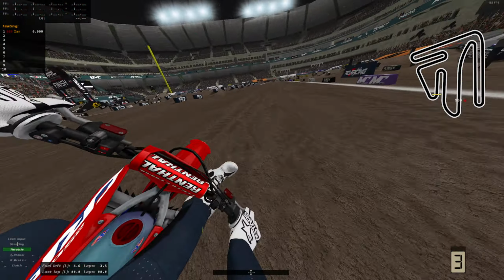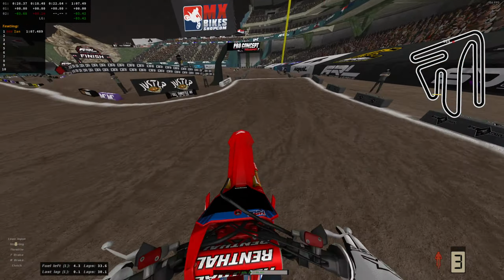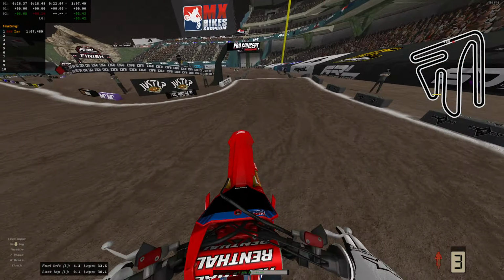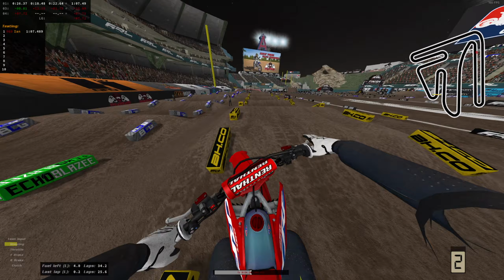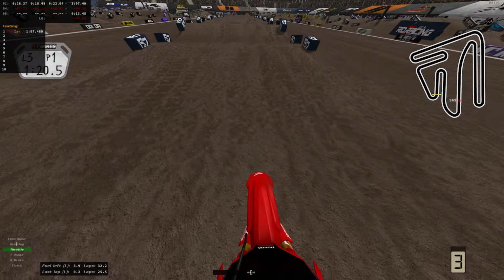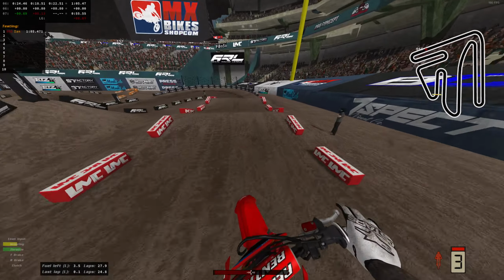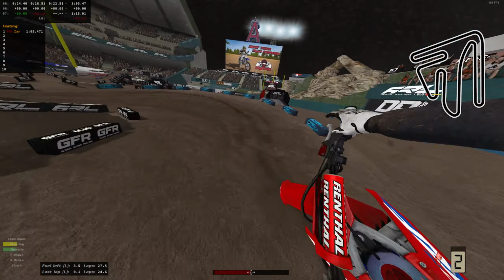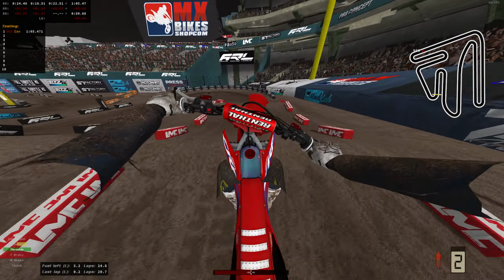Tough Erode Settings at Anaheim 1 in MX Bikes!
And If You Want The Track That Was Played in This Video The Link is Also Down Below!